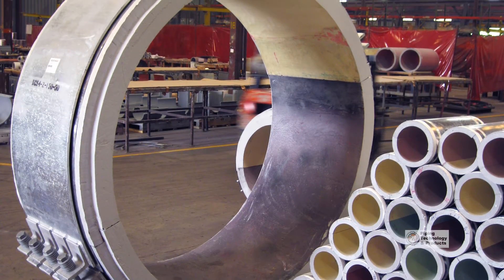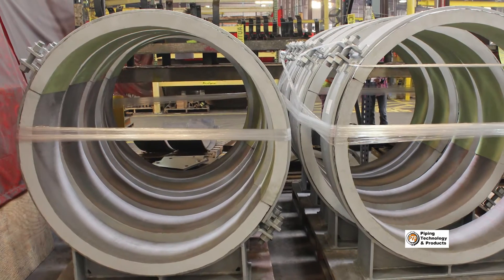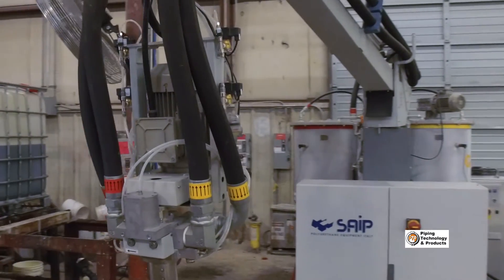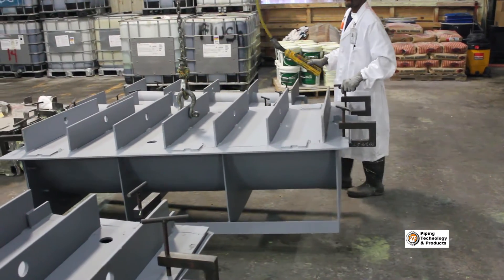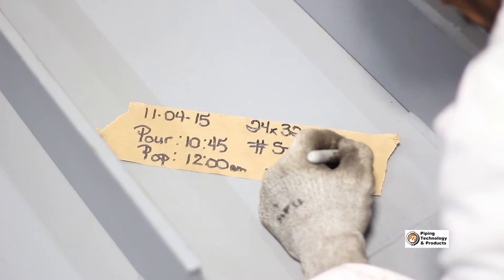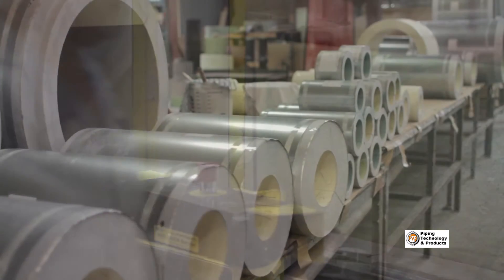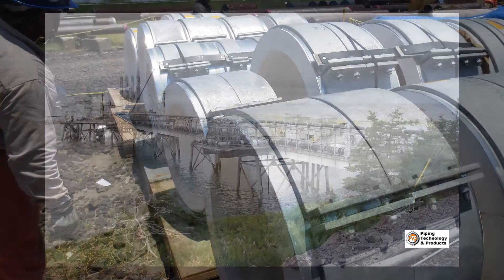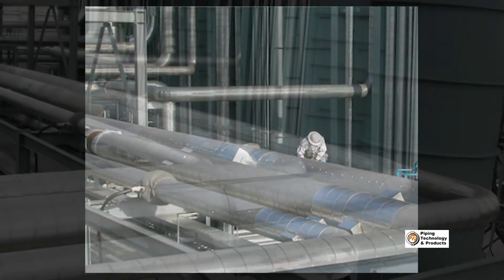Piping Technology & Products' New Foam Machine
Check out Piping Technology and Products new polyurethane foam mixing machine!

Piping Technology & Products and Pipe Shields have been a major international supplier of pipe shoes and pre-insulated supports for more than 35 years. Insulated pipe supports are designed to prevent direct heat transfer between pipes and their supports. Thus, they reduce heat loss due to conduction at each support.